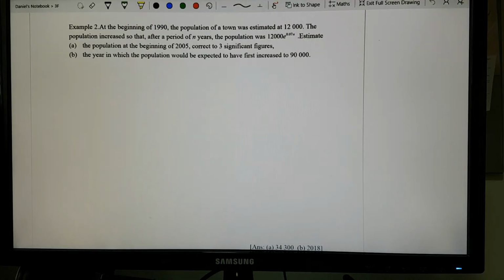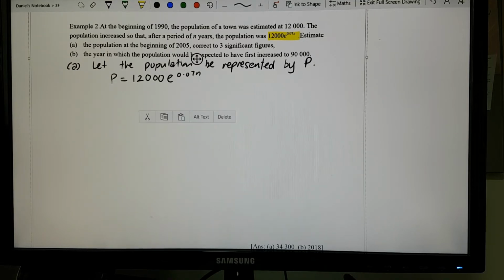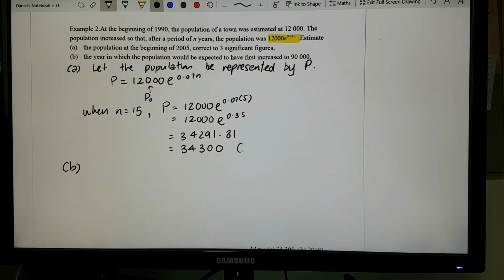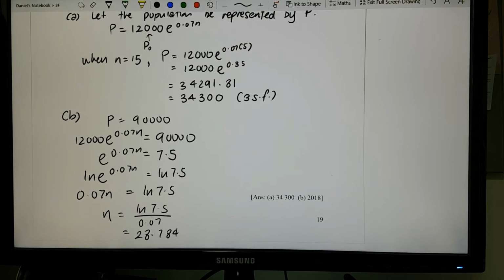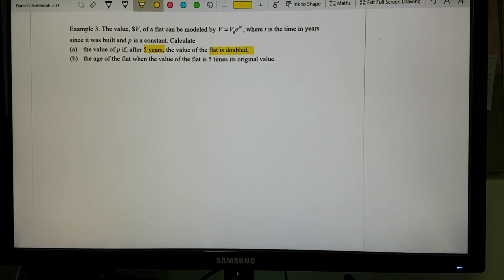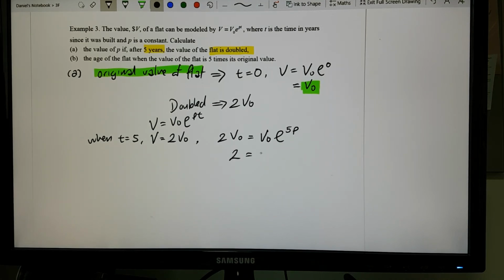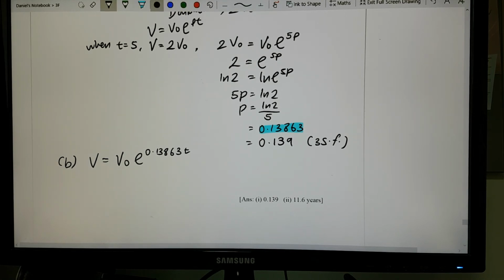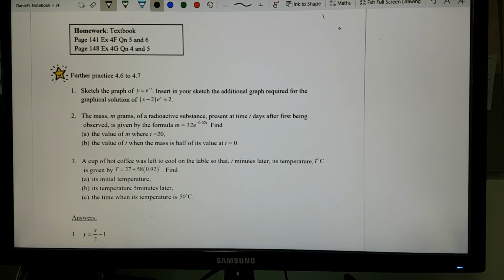Amaths Chapter 4 Page 19 to 21